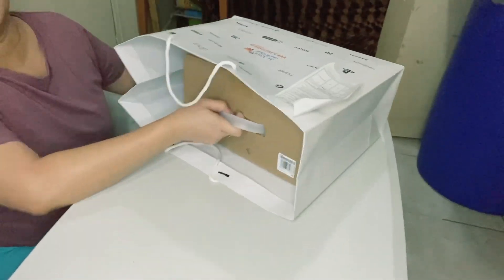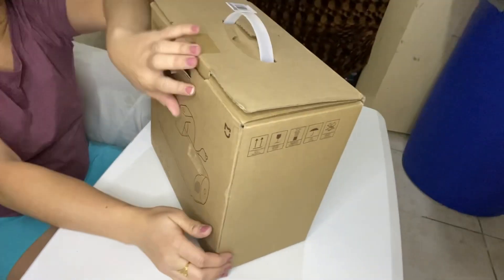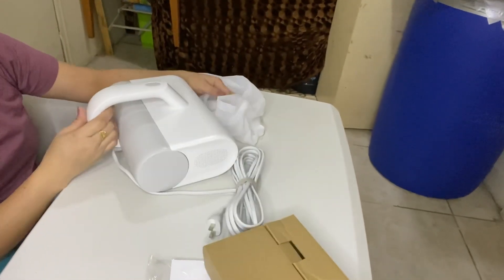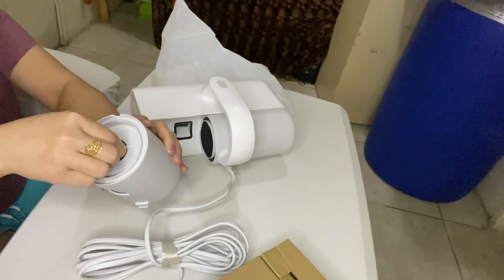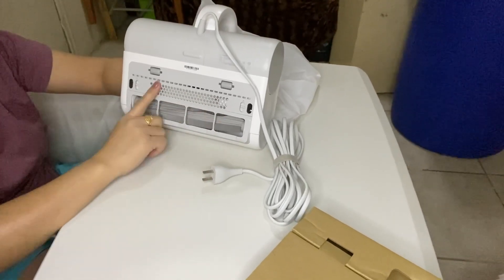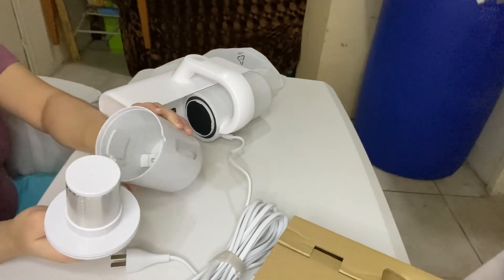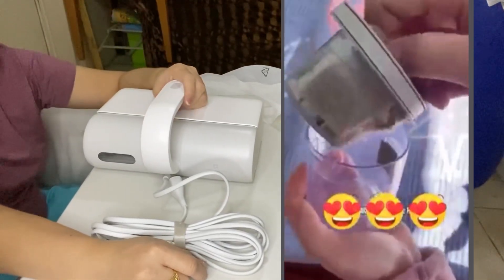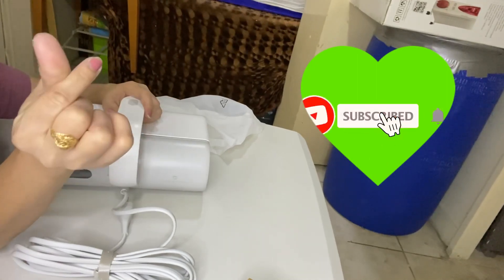High Disinfection Capacity | Xiaomi Mijia Wired UV Dust Mite Vacuum Cleaner | UNBOXING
Xiaomi Mijia Wired UV Dust Mite Vacuum Cleaner
is presented as a vacuum cleaner for textiles, mattresses and all types of clothing capable of offering high disinfection capacity , as well as elimination of annoying dust mites . A 20cm suction mouth and one effectiveness rate 99.97% against 0.3 micron particles up. This new vacuum cleaner dispenses with a cordless use in order to have operation connected directly to the electrical outlet . With this we will achieve a prolonged use to carry out a more extensive cleaning.

Please Like/Comment or Suggest for the Next Content.

2. "its fair use" No copyright is claimed and to the extent  that material may appear to be infringed , I assert that such alleged infringement is permissible under U.S. and Philippine copyright law. If you believe material have been used in an unauthorized manner, please contact the poster.
3. This Video is not associated with any company or products mentioned on the video.
4. No intention to infringe photos or audio used in this video.